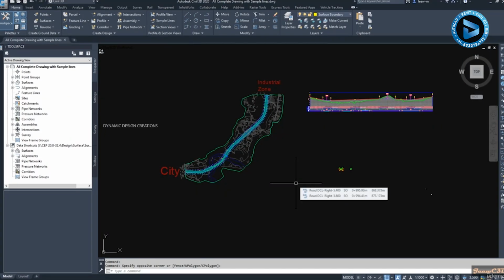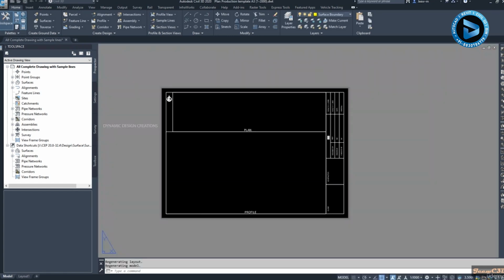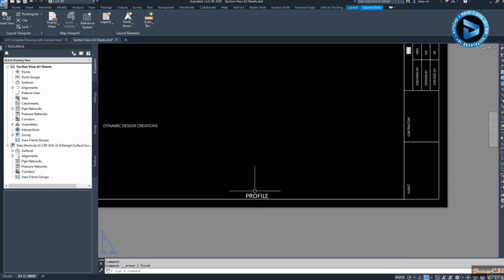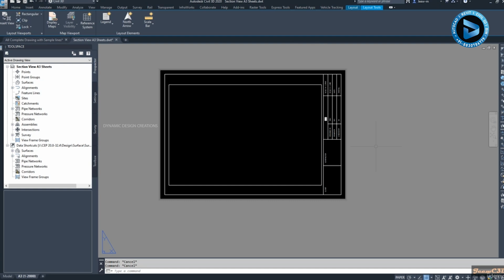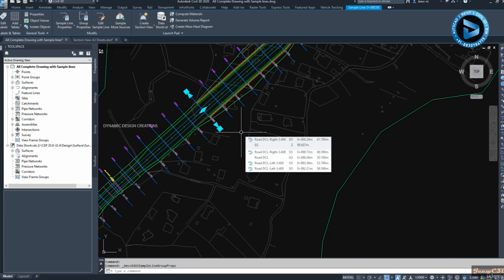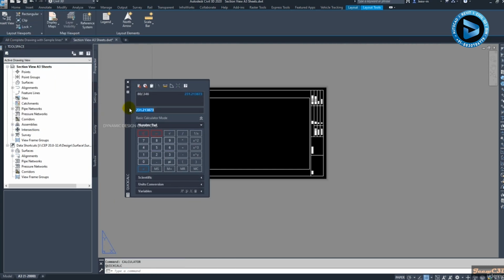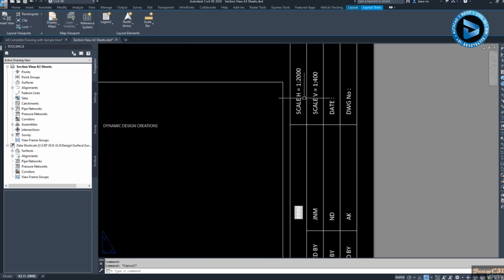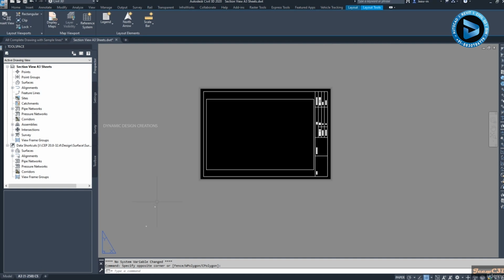How to Create Section Sheet Template in Civil 3D ? || Dynamic Design Creations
About Video:- How to Create Section Sheet Template in Civil 3D ? || Dynamic Design Creations